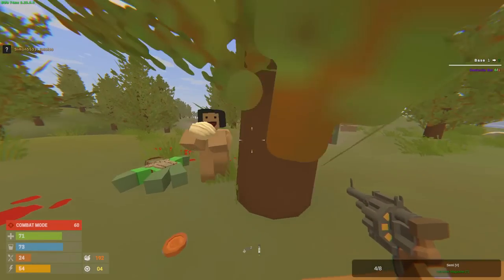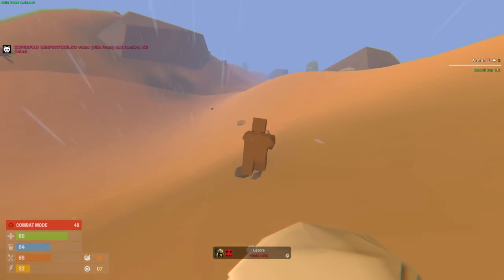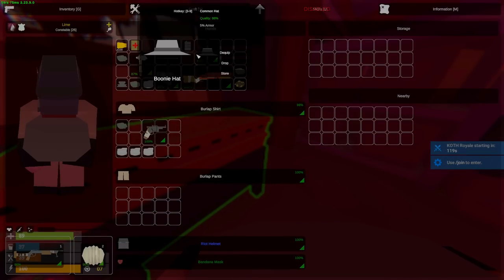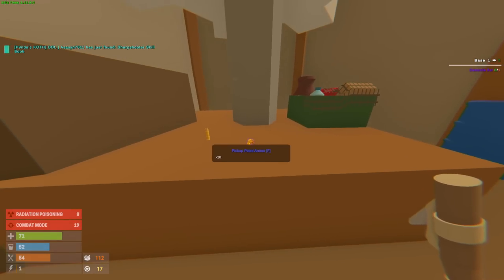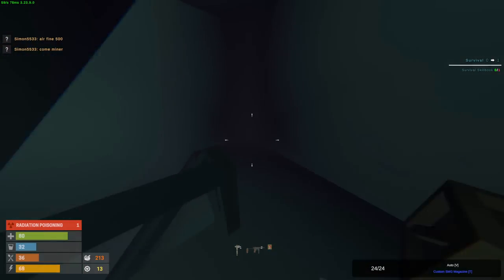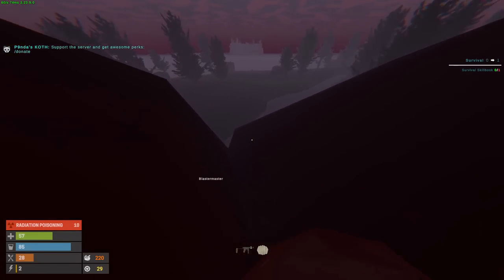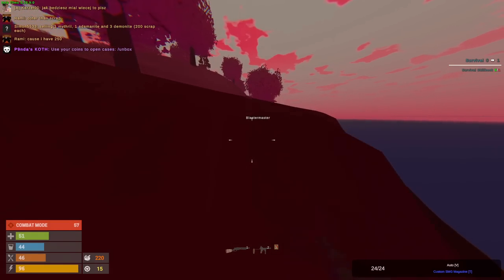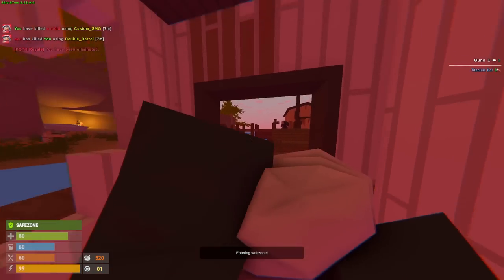How Me & P9nda Became The Kings of The Hill - Unturned PvP (Rusturned + Unturnov)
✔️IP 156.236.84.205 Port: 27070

00:00 - 00:30 - Intro
00:30 - 18:00 - King of The Hill
18:00 - 18:48 - Outro